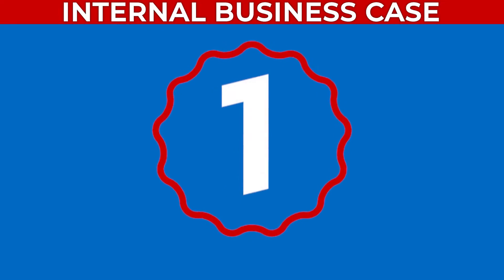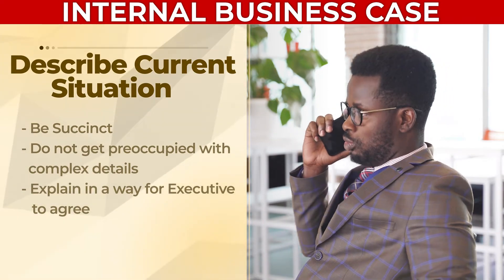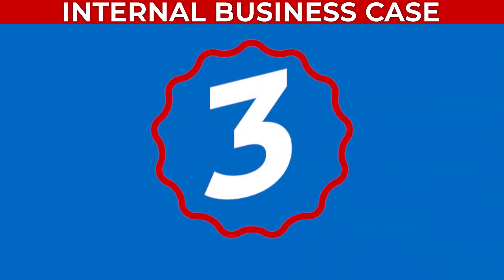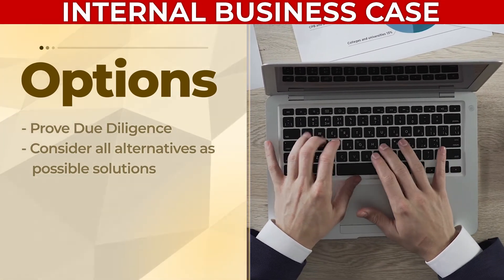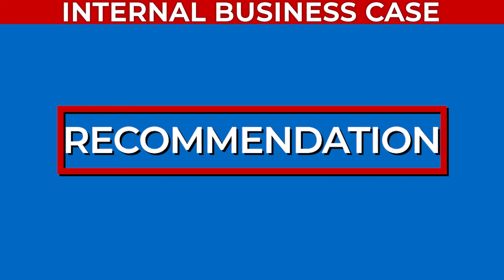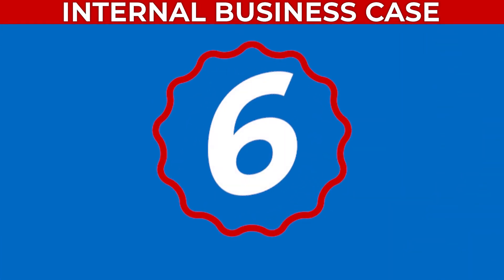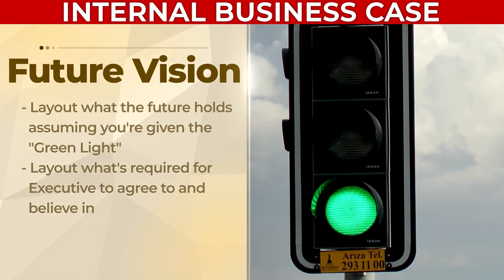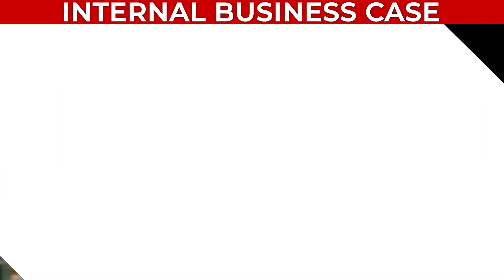"In The Day Of" - Internal Business Case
A vlog series by Max Nirenberg
CRO and MD Commit USA

Chapter #39
Internal Business Case